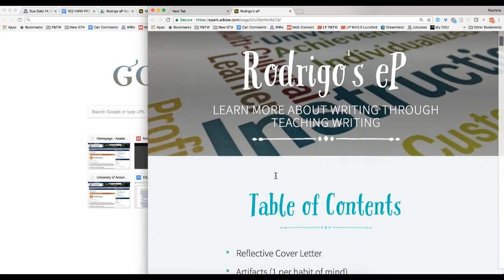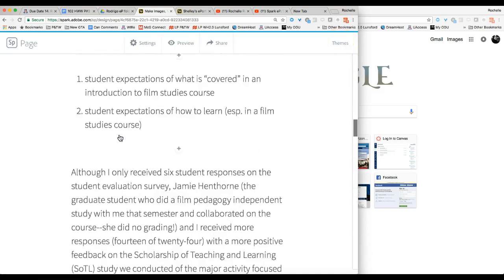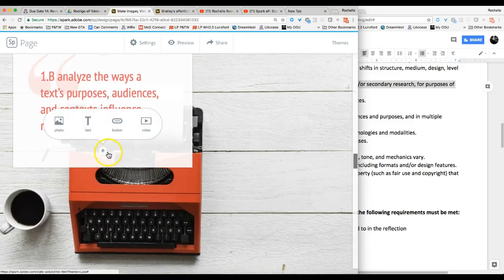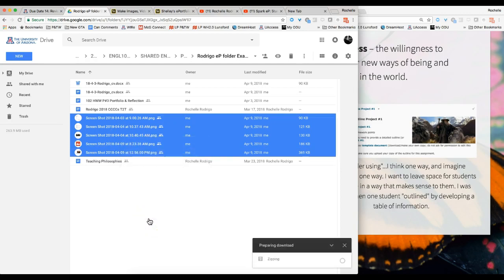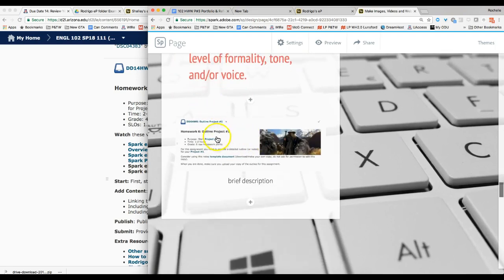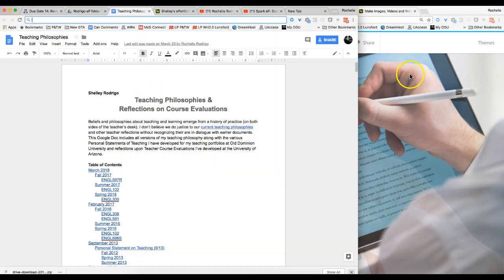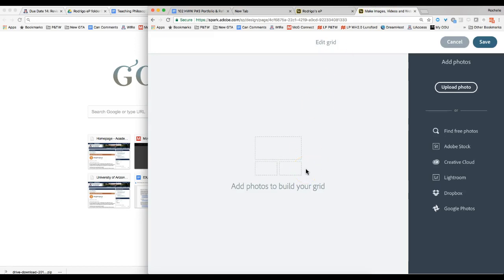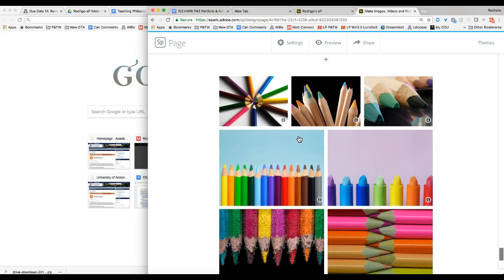Spark eP: Add Artifacts